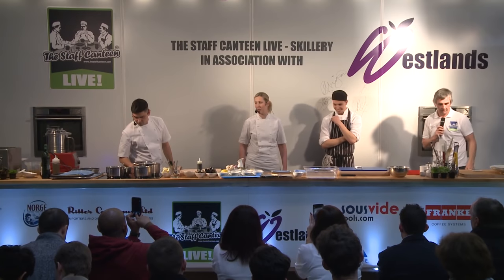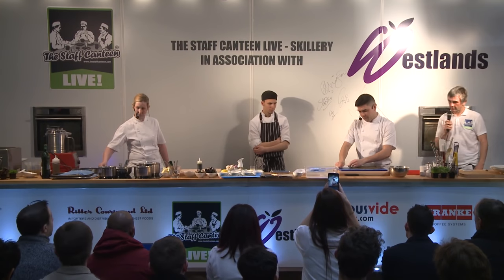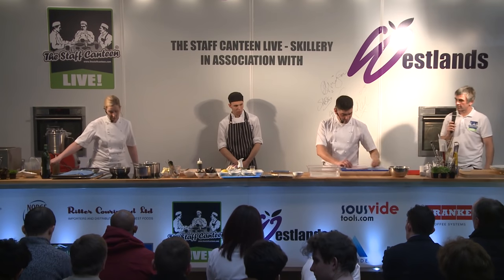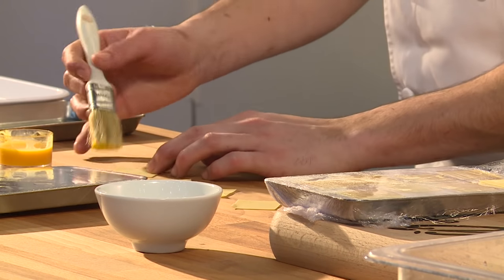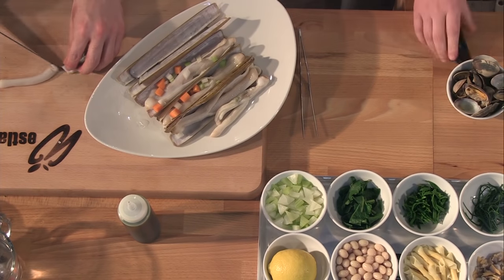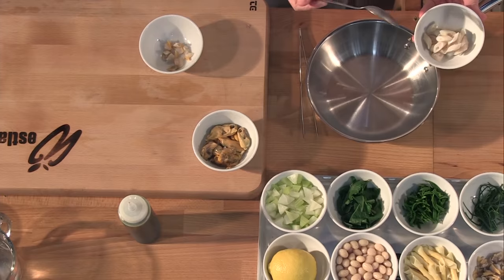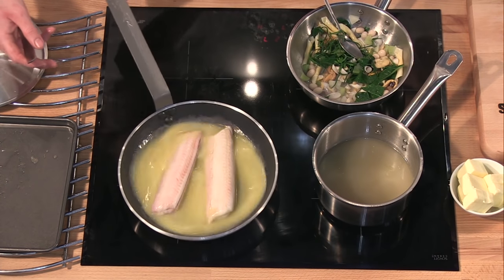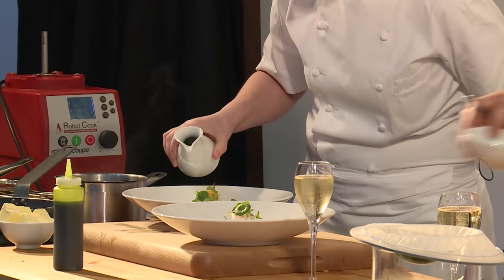Michelin star chef Clare Smyth create Dover Sole, lovage, shellfish, sea vegetable minestrone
Watch Clare Smyth create Dover Sole, lovage, shellfish, sea vegetable minestrone. The dish was created as part of The Staff Canteen Live at Hotelympia 2016 at the Excel.

The Staff Canteen Live – Skillery supported by the Craft Guild of Chefs, was held in conjunction with speciality produce supplier, Westlands.